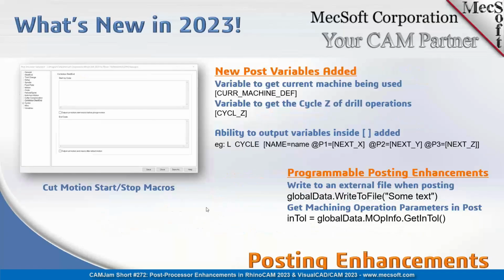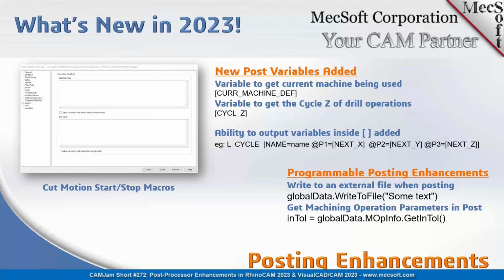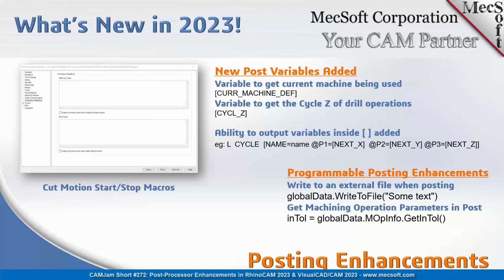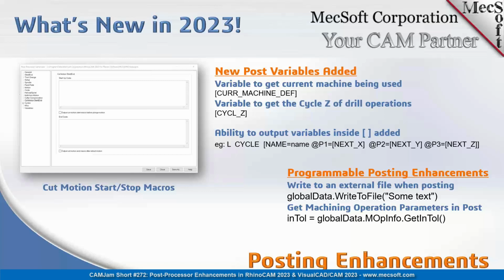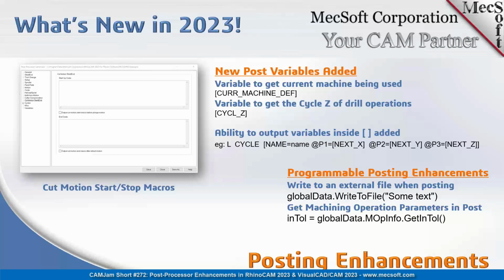Post Enhancements in RhinoCAM & VisualCAM 2023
Watch this CAMJam short video to learn all about the new post-processor enhancements that were added to our new RhinoCAM 2023 and VisualCAD/CAM 2023.